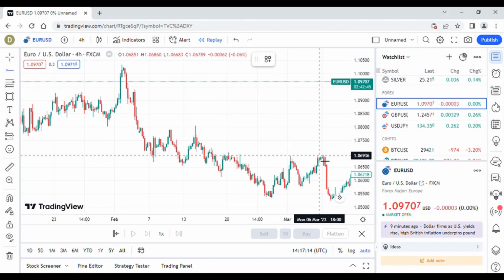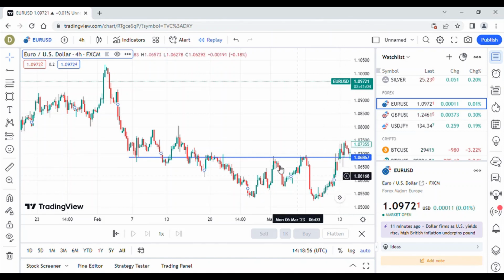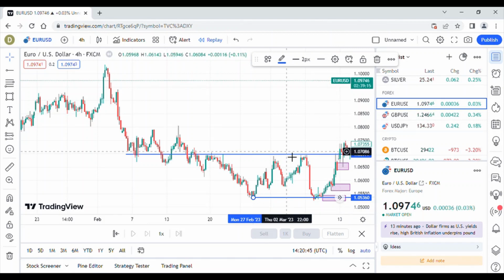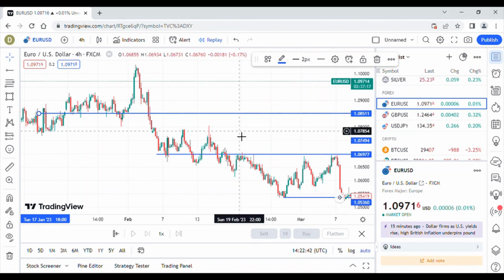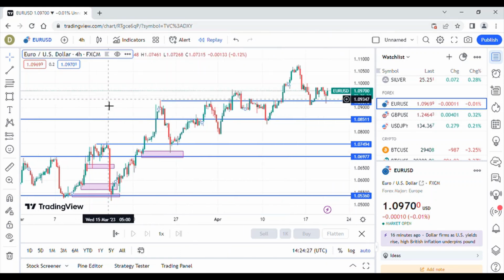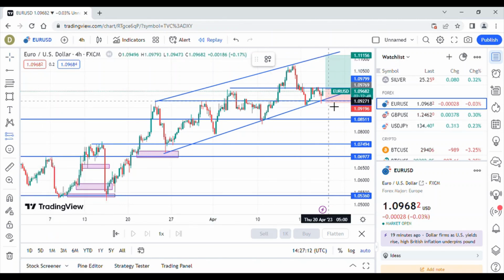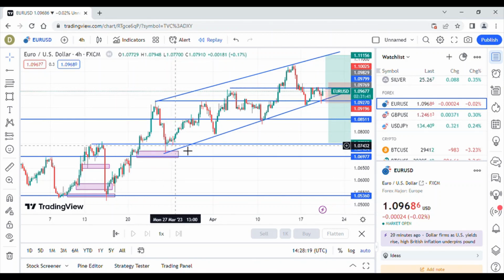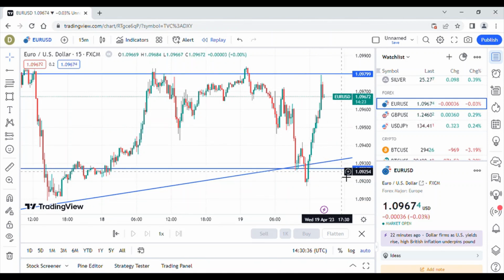Market Structure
Recommended Brokers
FBS micro account